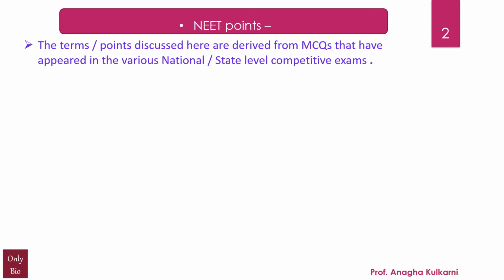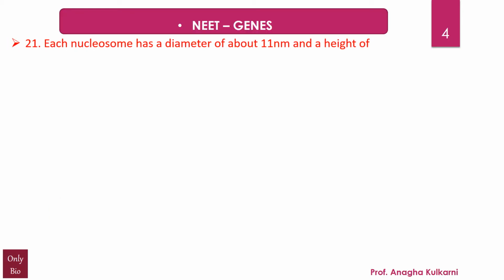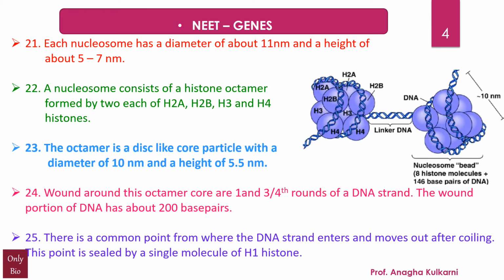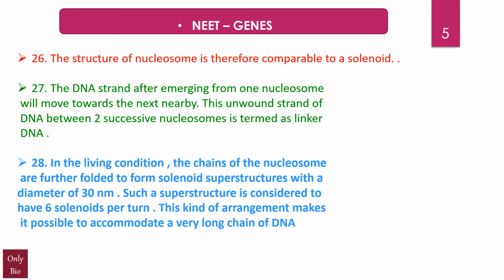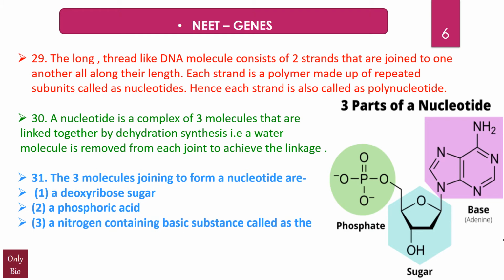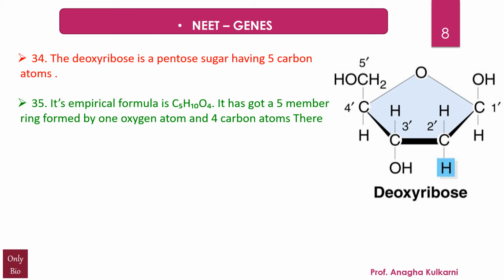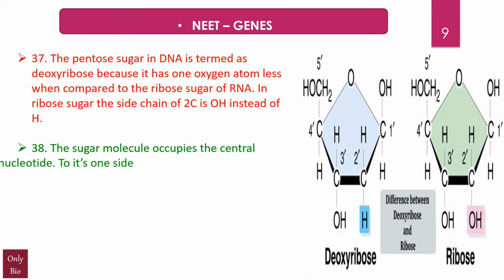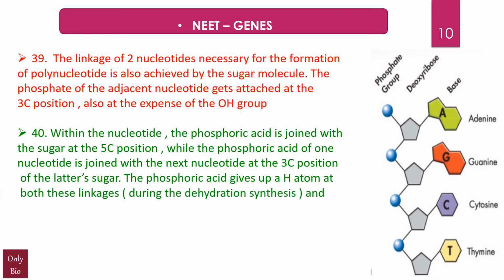NEET synopsis - chapter - GENES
Important points - Genes